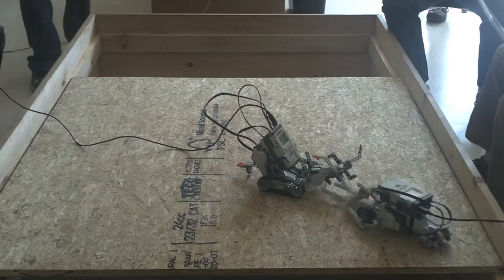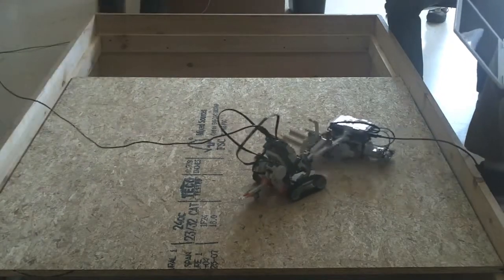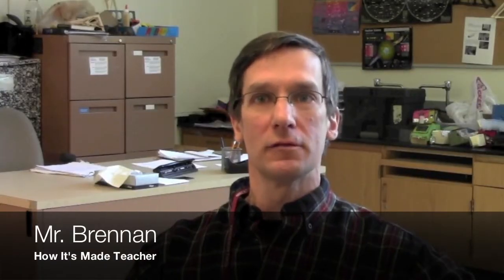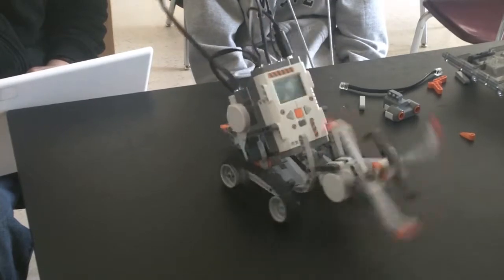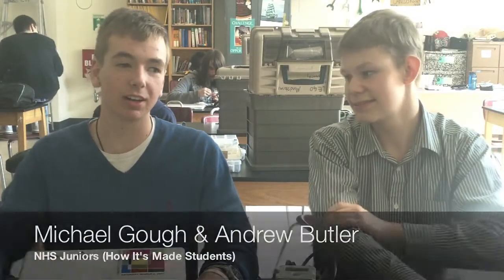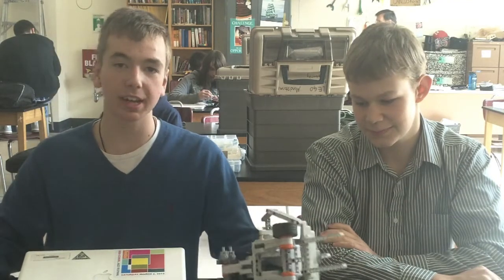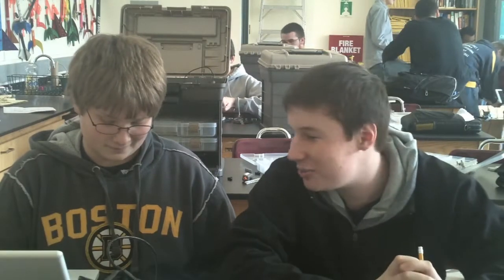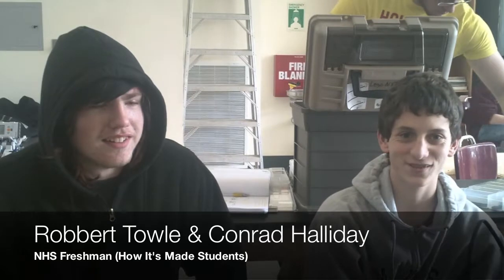Cool Courses: Engineering "How It's Made"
Video by: Mitchell Manfredi